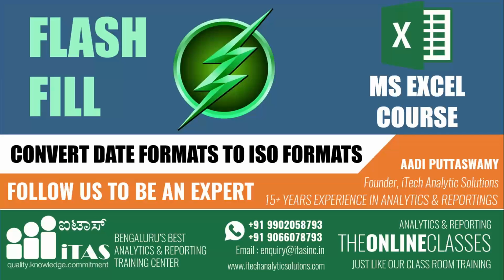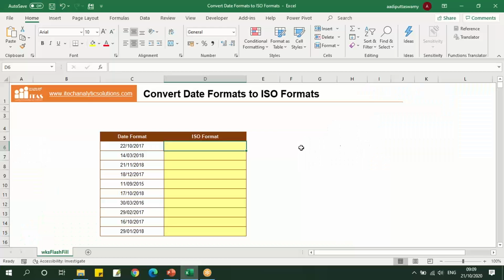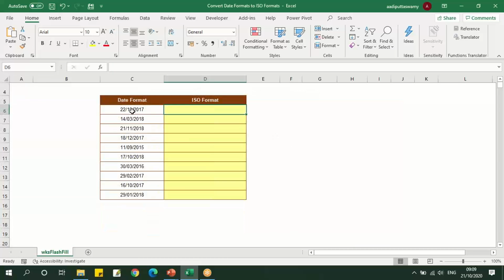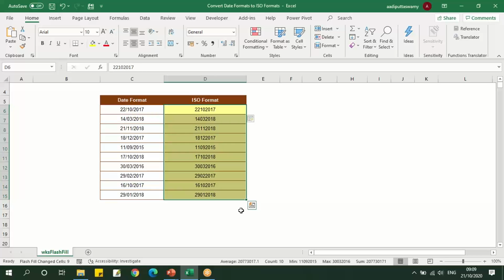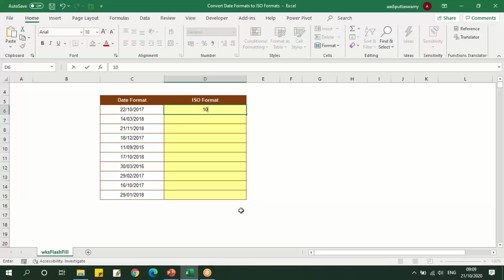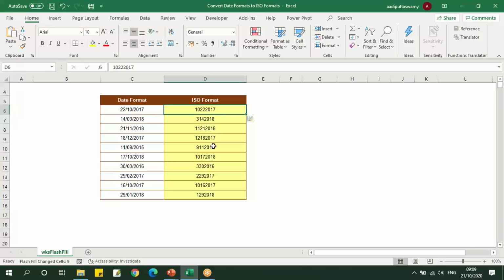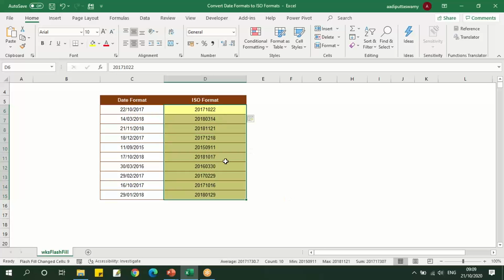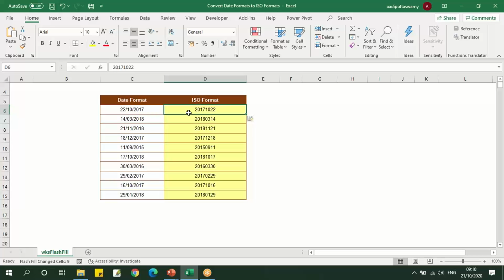Convert Date Formats to ISO Formats | Flash Fill | Advanced Excel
Convert Date Formats to ISO Formats using Flash Fill in MS Excel

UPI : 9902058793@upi